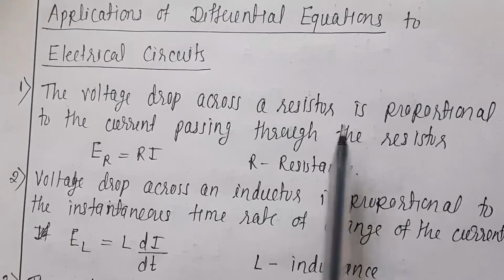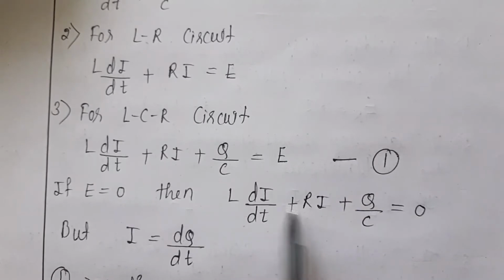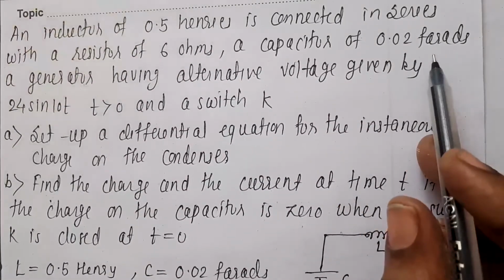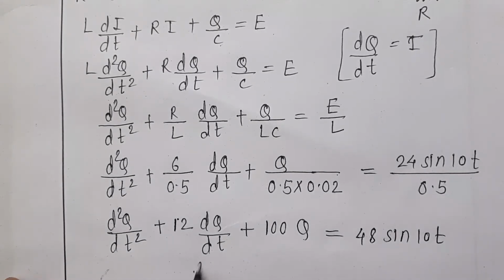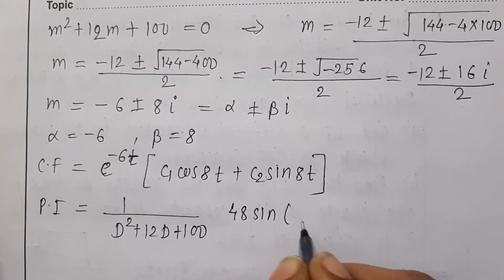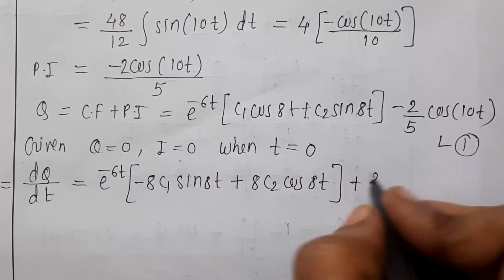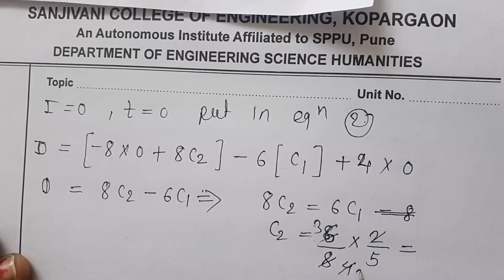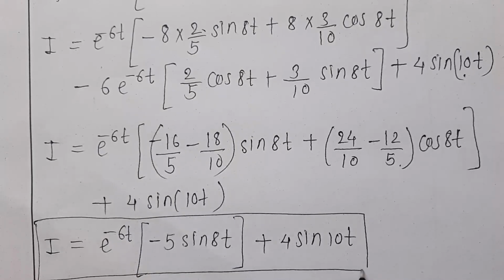Lecture 20 Applications to Electrical Circuit